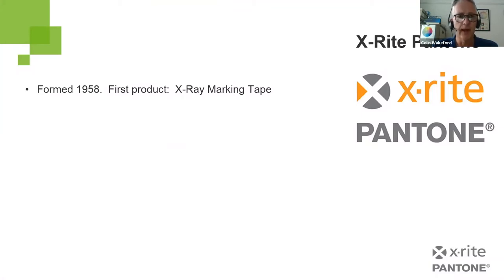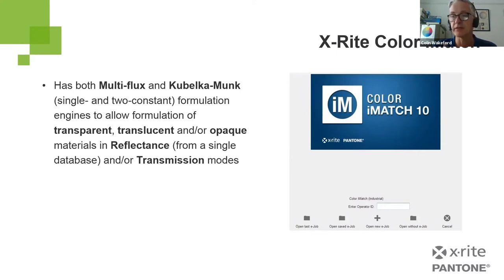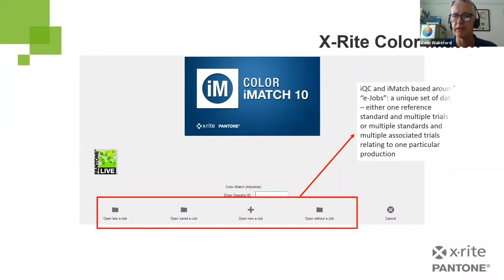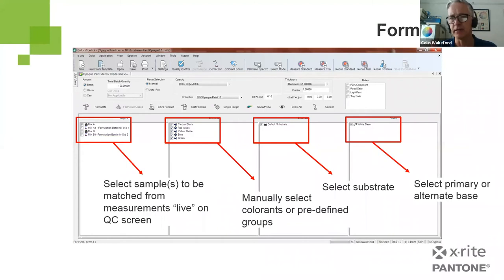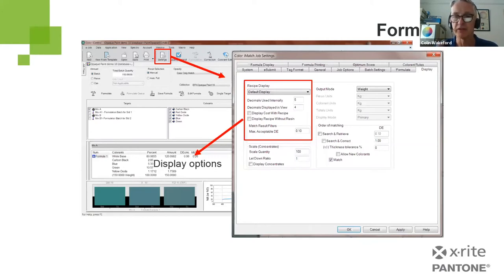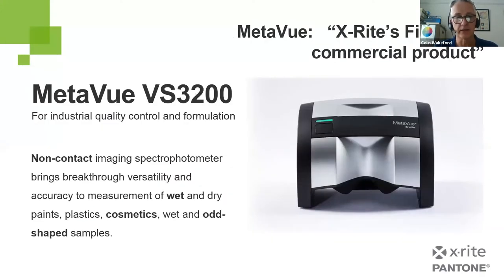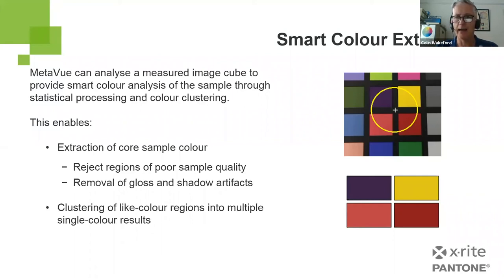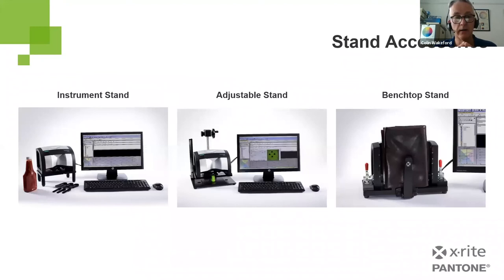Cutting Edge Colour Matching Solutions for Paints & Plastics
The release of Color iMatch v10 continues to evolve our colour matching software platform providing even more accurate matching performance across the full range of paint and plastic applications.

Alongside the Ci7000 range of reference grade benchtop spectrophotometers comes the VS3200 non-contact imaging spectrophotometer. This unique instrument revolutionizes the way wet, textured and shaped materials can be measured; overcoming shadow and texture which traditionally adversely affect measurement and allowing for multiple colour extraction from design pieces.

Join colour expert Colin Wakeford as he takes an in-depth look at this combination of hardware and software, bringing cutting edge colour matching capability to the 21st century.

Learn How To:

- Deal with challenging colour & appearance samples using X-Rite's Metavue for non contact measurements.
- Use Color iMatch10 to process colour data providing optimal initial colour matches and reducing waste.
- Choose the right Benchtop Spectrophotometer for the most precise, consistent, and reliable sample measurement.